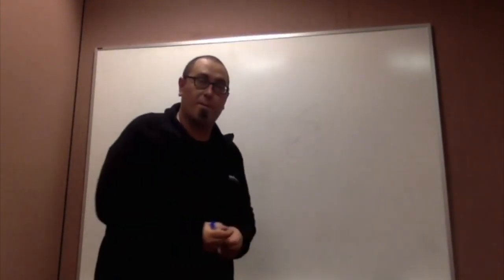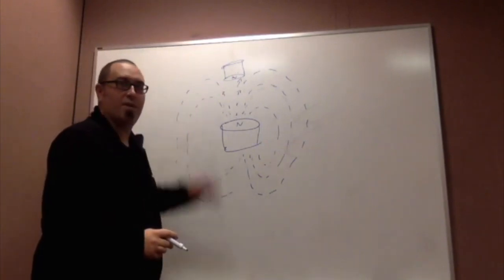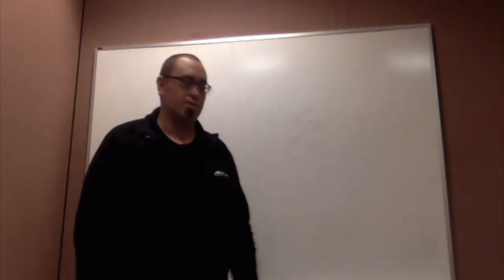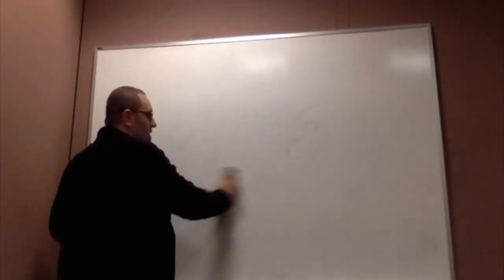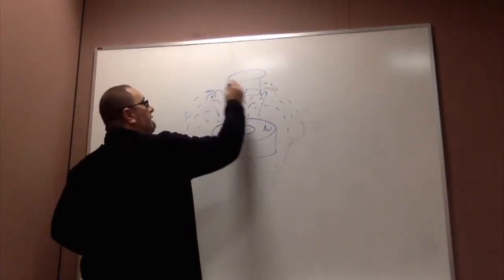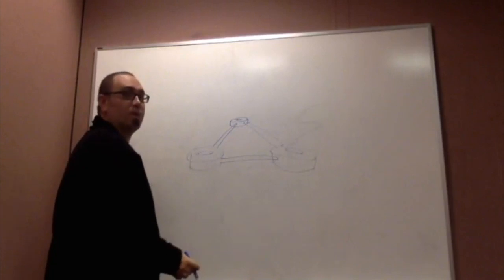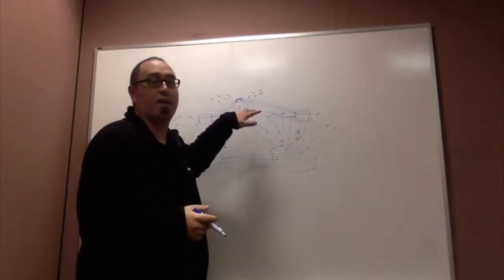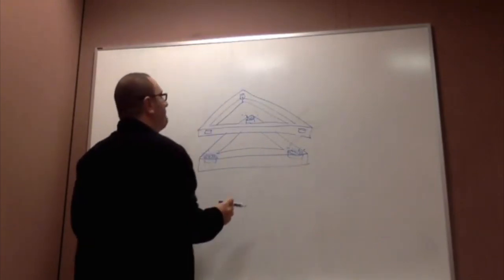Magnetic levitation in violation of Earnshaw's theorem!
i've been trying to break the laws of physics since i was a kid.  now finally, at age 32, i may have actually succeeded!  :D :D :D